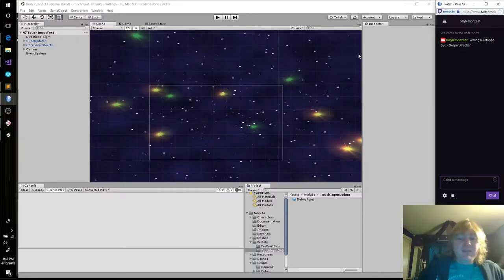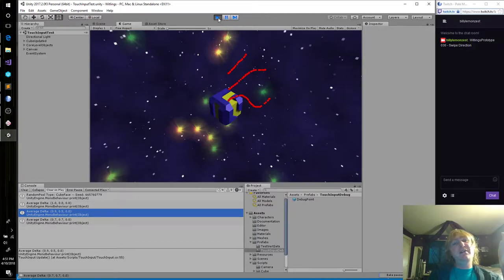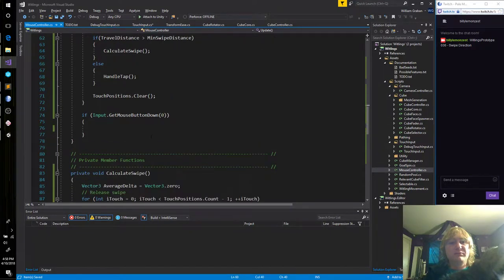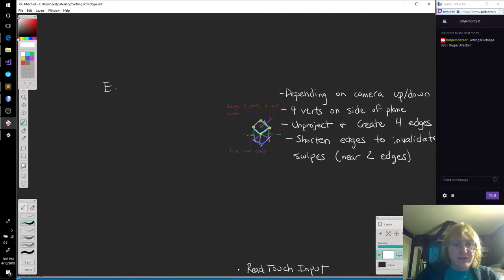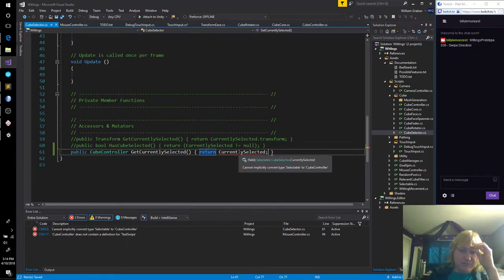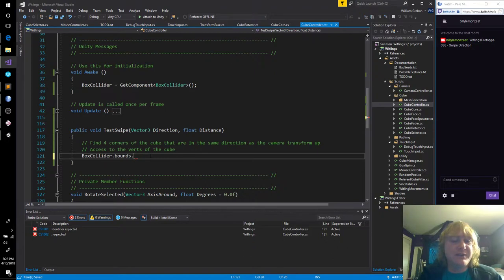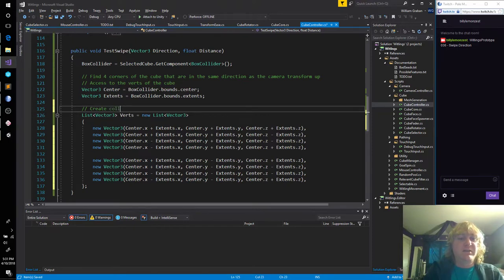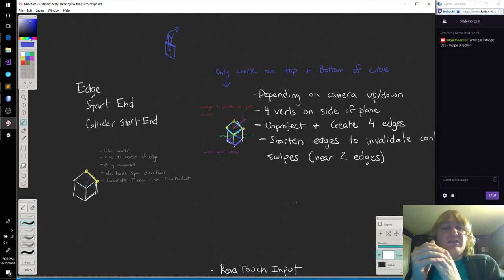WitlingsPrototype 036 - Swipe Direction